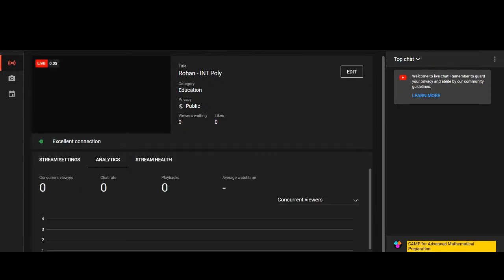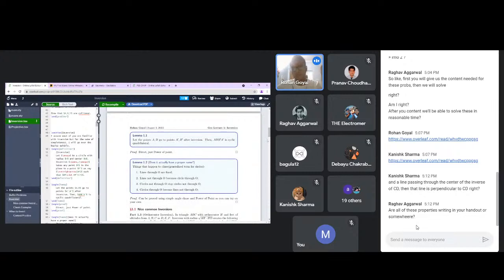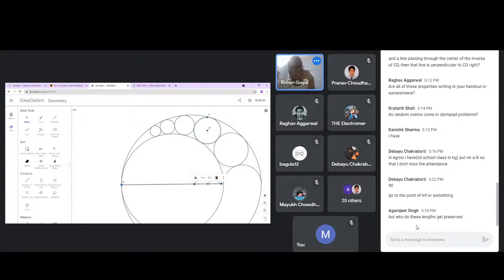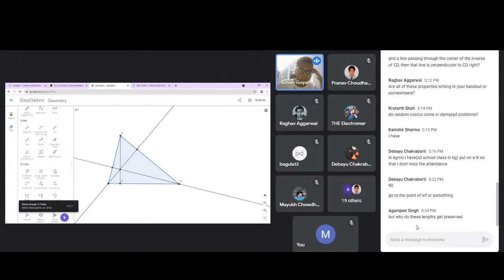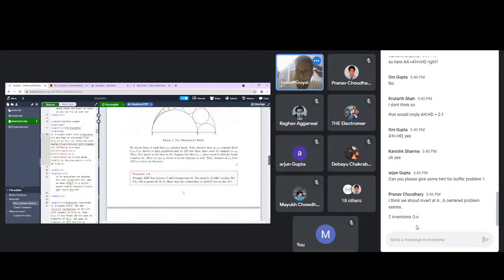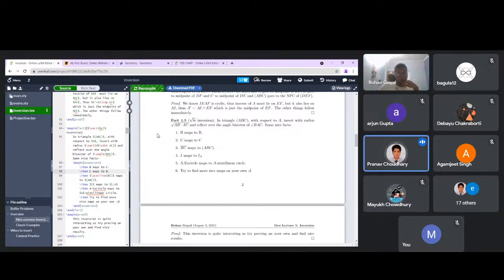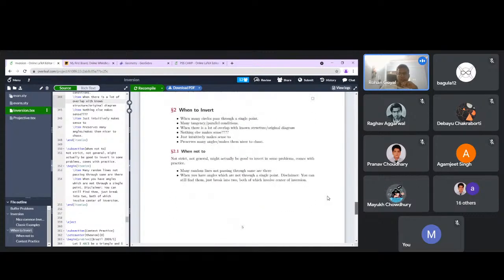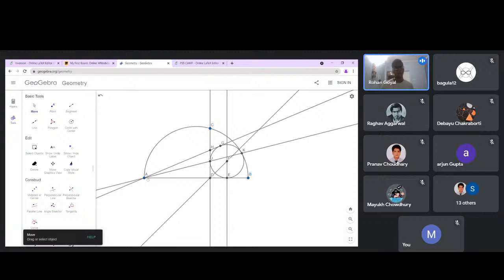Rohan Goyal - Inversion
Rohan talks about the use of Inversion as an interesting map and tool to use for Olympiad geometry problems.

Rohan is an IMO, APMO medalist. He was rank 2 in India in INMO 2021.